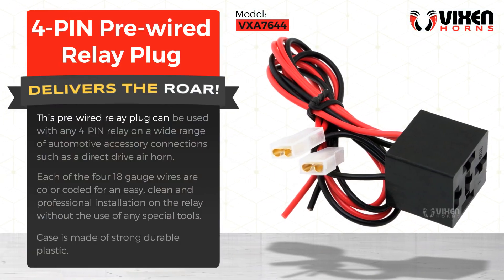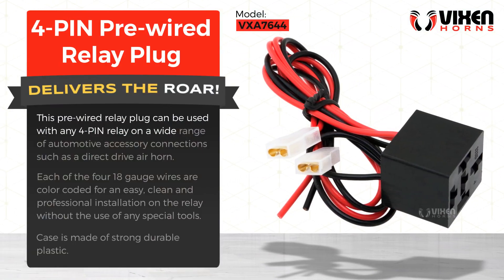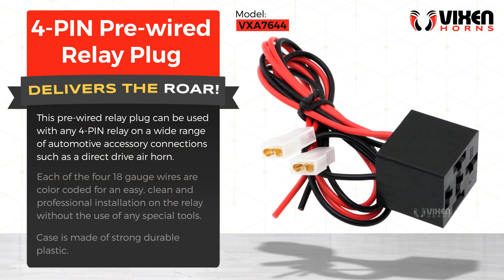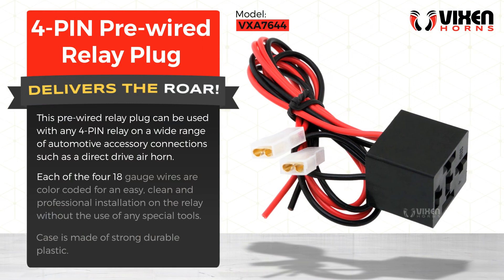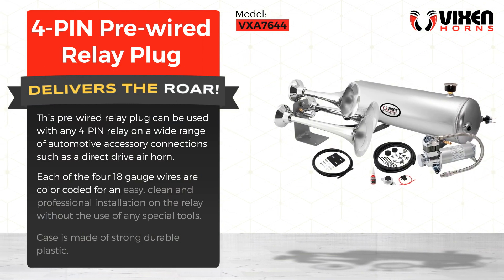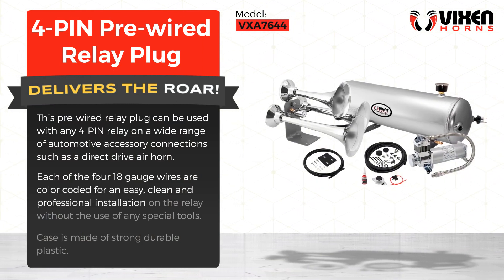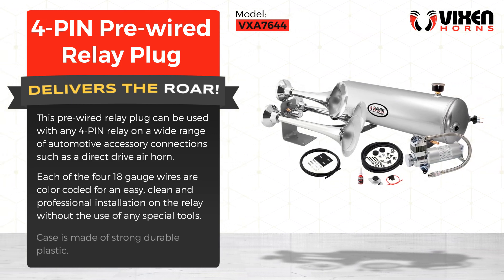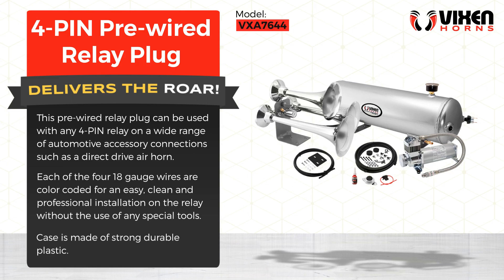📢 VIXEN HORNS VXA7644 4-PIN Pre-wired Relay Plug 🔥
⭐ Brand: VIXEN HORNS™
⭐ Model: VXA7644
⭐ Product: 4-PIN Pre-wired Relay Plug

✅ 4-PIN Pre-wired Relay Plug

✅ Makes installation fast, trouble free and professional

✅ No special tools required

✅ Horn relay is not included

✅ Specially designed for our 4-PIN 12V/30A Relay (Not included)

This pre-wired relay plug can be used with any 4-PIN relay on a wide range of automotive accessory connections such as a direct drive air horn.

Each of the four 18 gauge wires are color coded for an easy, clean and professional installation on the relay without the use of any special tools.

Case is made of strong durable plastic.